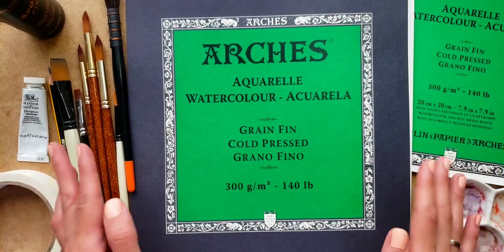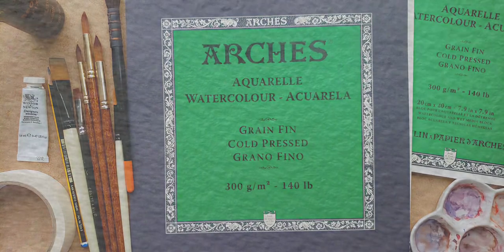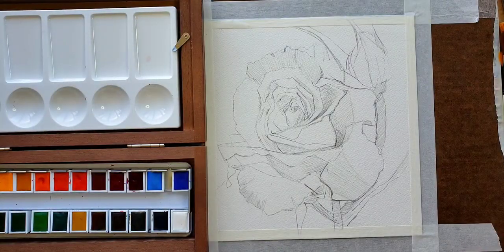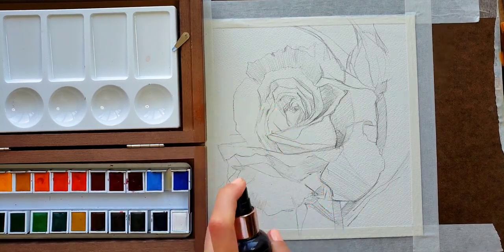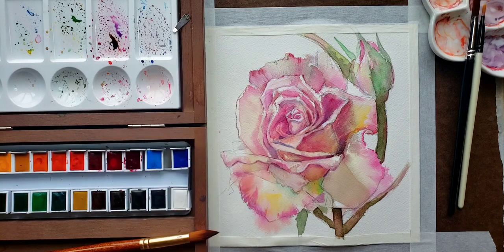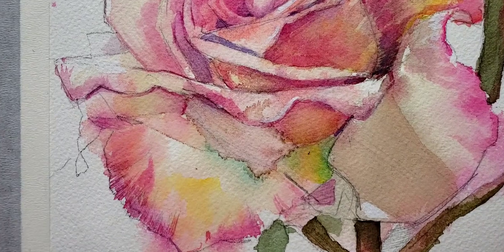Paint a Rose easy | Painting tutorial | Watercolor paper Arches (cold pressed 300g)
Hi there! It's Makina Artist!
In this video I tell you about a watercolor paper which I usually use for my works.
Also I show you how to use cold pressed paper ?